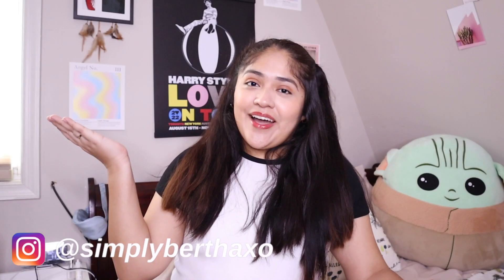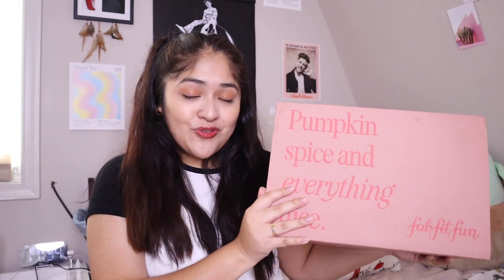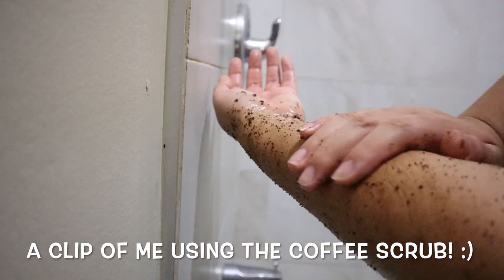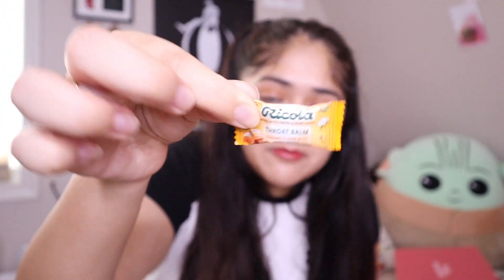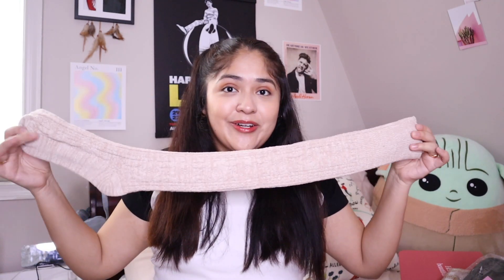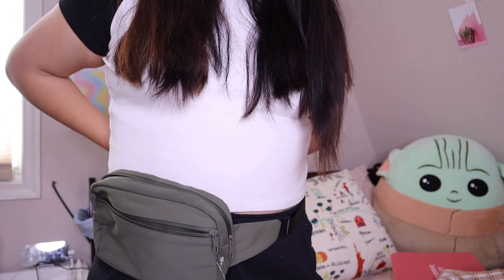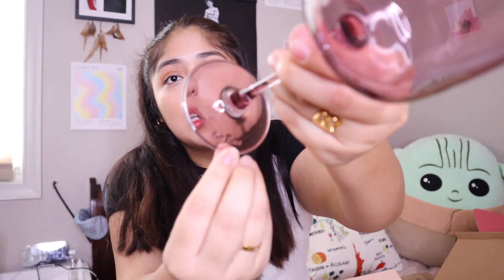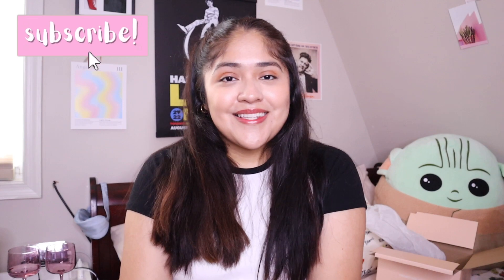FABFITFUN BOX UNBOXING + REVIEW *FALL 2023 EDITION*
Hi everyone! Super excited to be back on YouTube :) to kick off my return, I'm doing a FabFitFun unboxing and review of their Fall 2023 box — click to see my video for all the items we got inside!